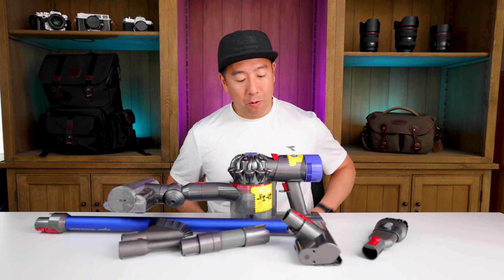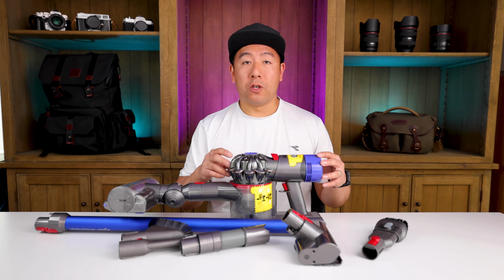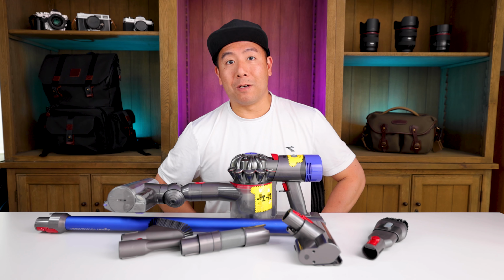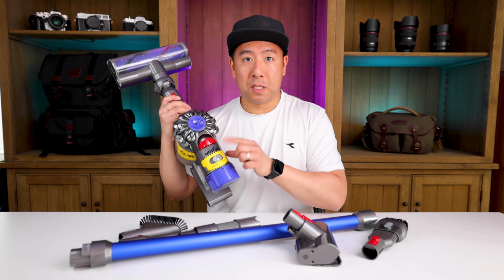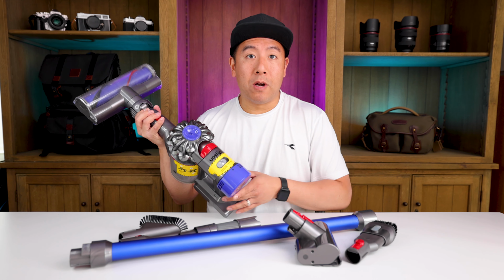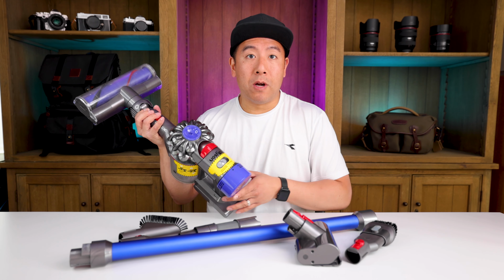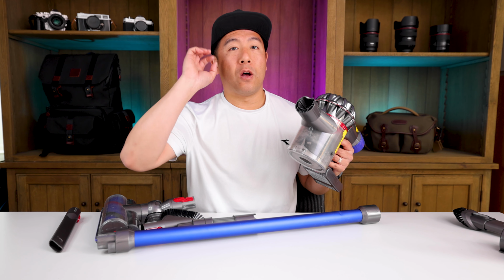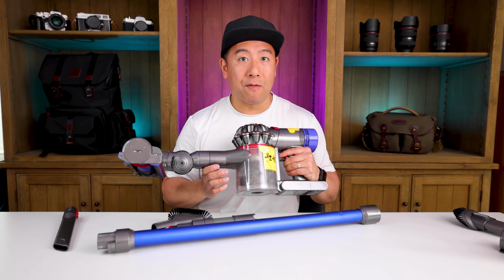Dyson V8 Total Clean from Costco --- 2 Years later, does it suck?!